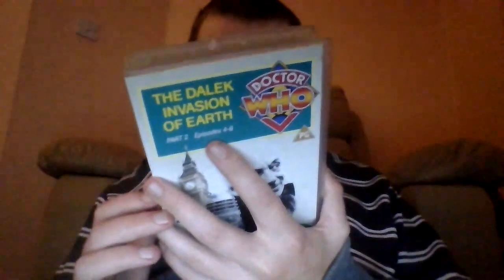The Dalek invasion of earth part 4-6 VHS review